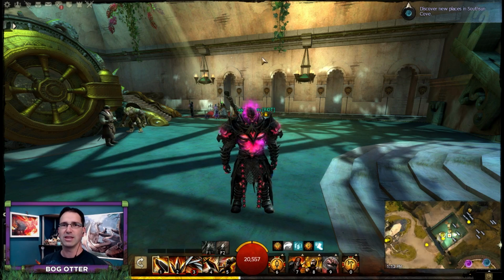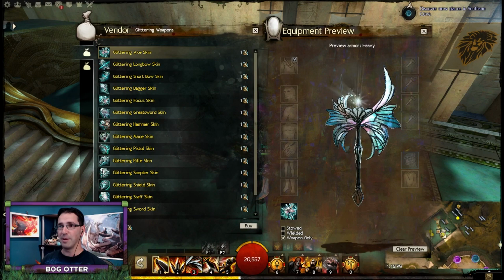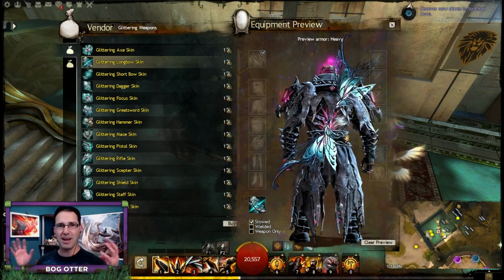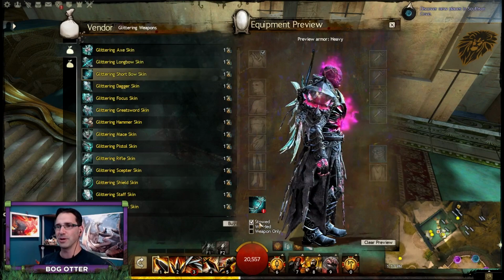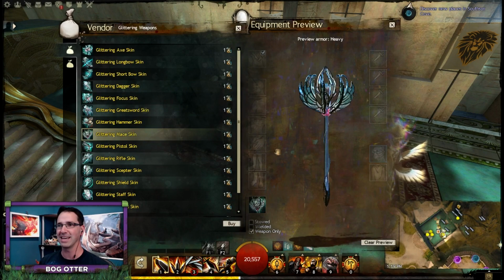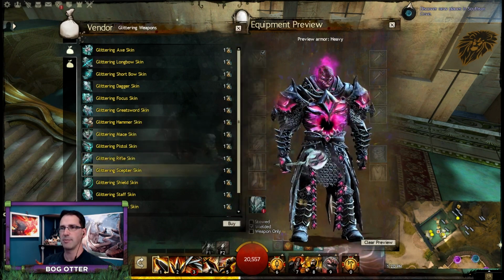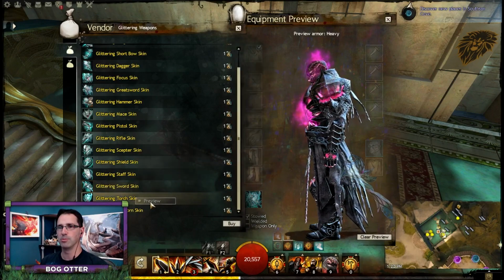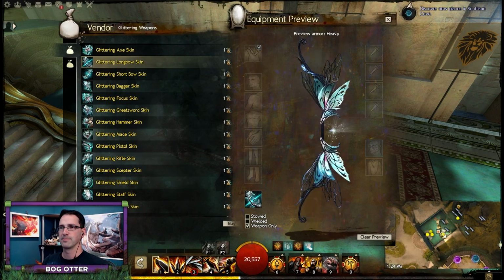Glittering Weapons Set Preview ► Guild Wars 2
Make a new Guild Wars 2 account and play now for FREE

Wish List (to improve my equipment)

This video is created with the support of ArenaNet.